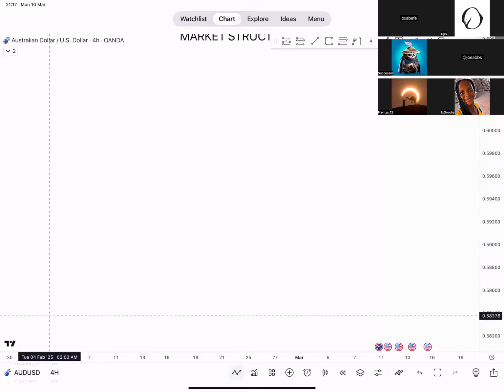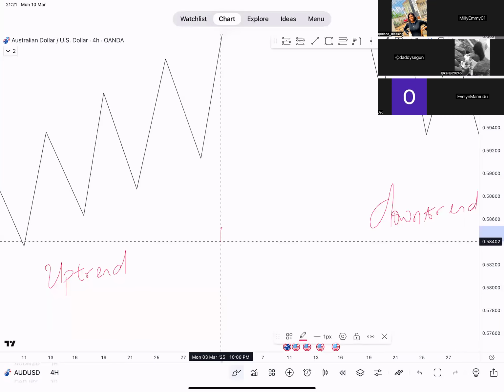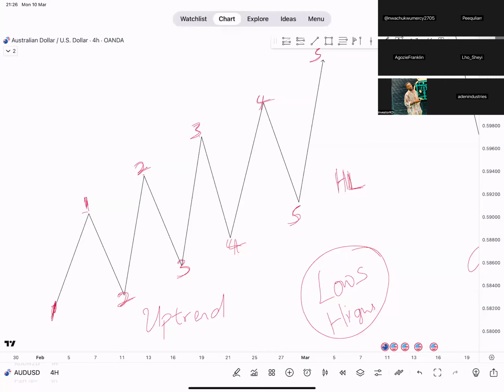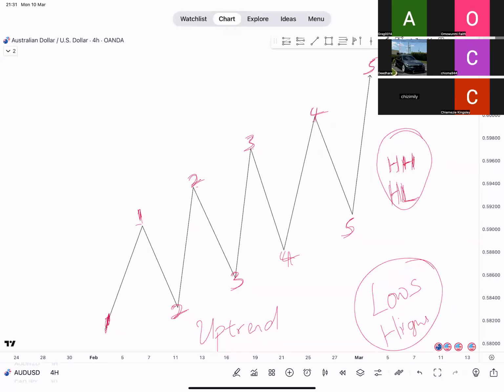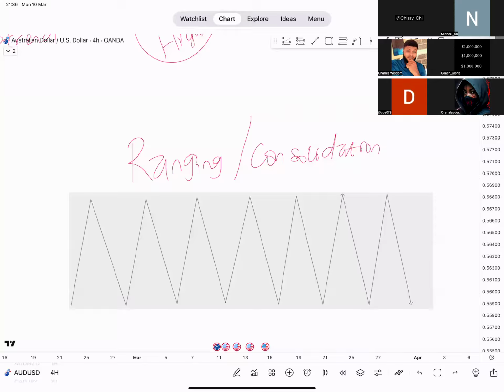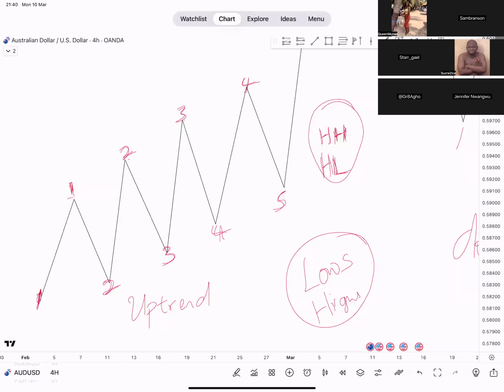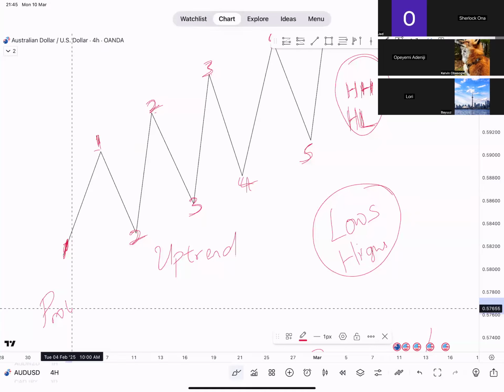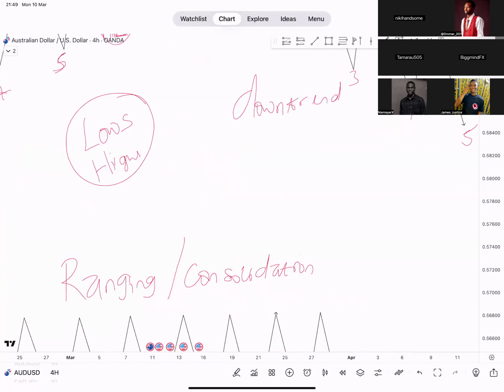Star Gael mentorship (SAMPURN)-Market Structure